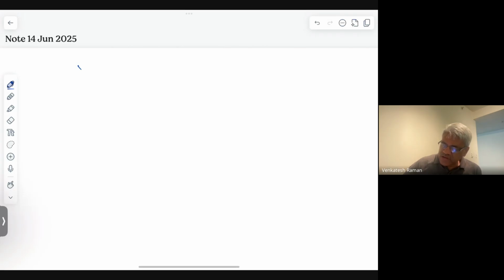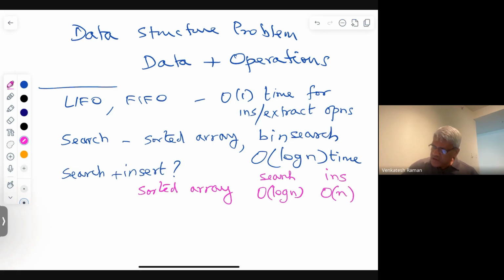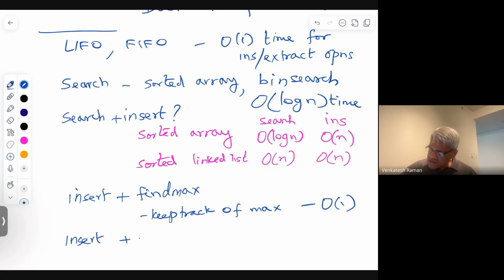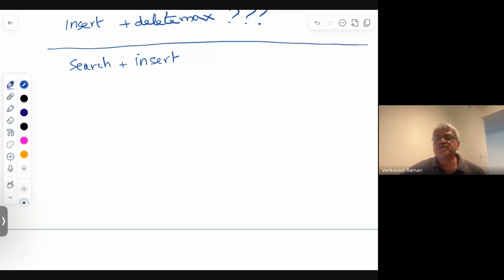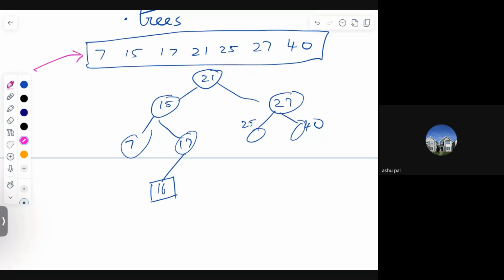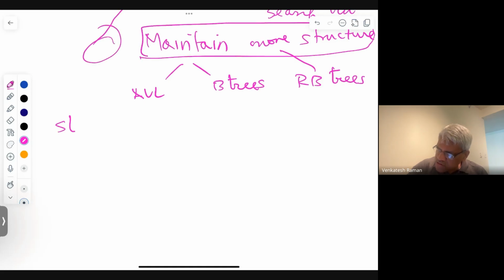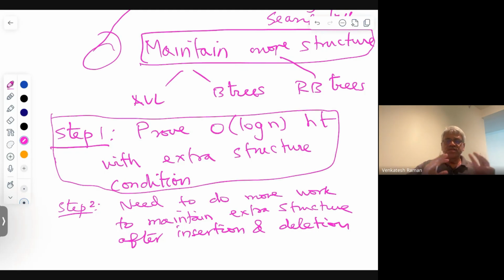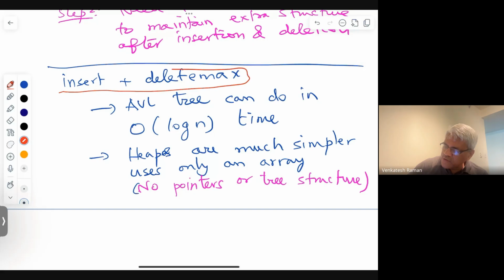Teaching DS3 - LIVE SESSION 2